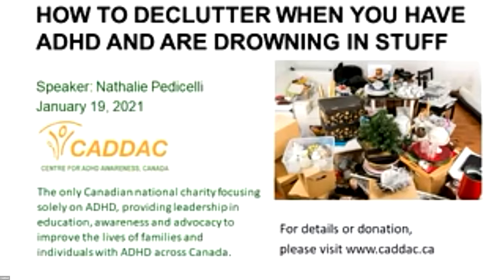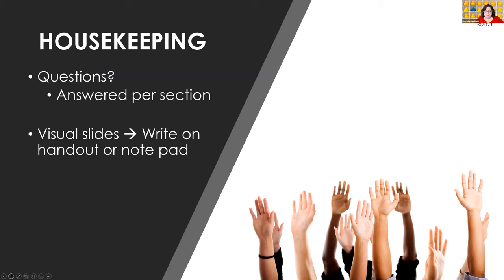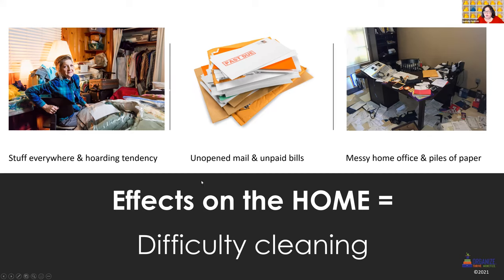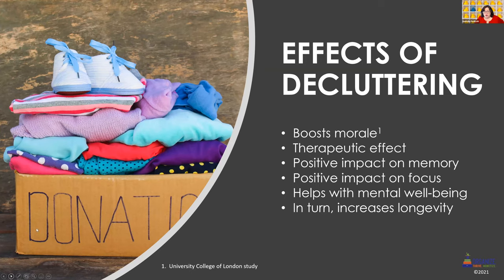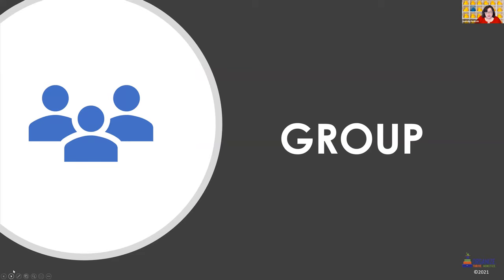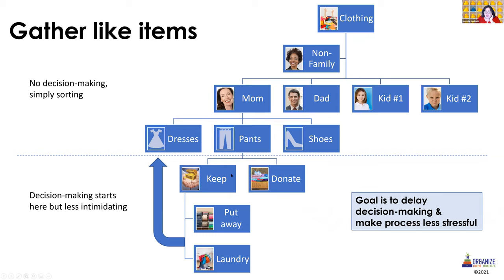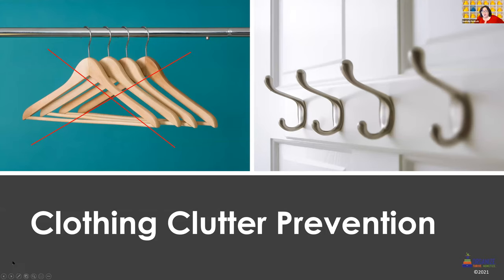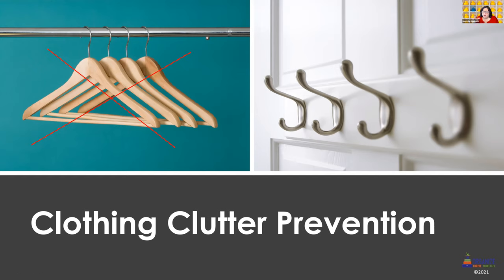How to Declutter When You Have ADHD and Are Drowning in Stuff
Have you made a New Year’s resolution to finally organize your home space in 2021?  Perhaps, you tried in previous years to get organized, but every attempt failed, and you ended up feeling overwhelmed.  Maybe, it was because you were not using an ADHD-friendly style of decluttering.

On average people spend 153 days (that’s 6 months) of their lives looking for misplaced items, of which 75% are misplaced at home.  As a result, 43% of people feel stressed due their disorganization.  These numbers of time spent looking for items is amplified when ADHD is at play.

The physical state of your home is often a representation of how you feel in your head.  This mental clutter can lead to anxiety or depression and can define your overall sense of well being.

Studies have shown that clutter negatively affects your perception of your home and your ability to have pleasure while in that space.  This effect spills out beyond the home leading to lower overall satisfaction with life in general.

A big problem for people with ADHD when it comes to letting go of their items has to do with decision making and potential use.  They keep differing the decision of what to do with specific possessions, so the piles keep growing. Some hang on to things because they hope to convert it into something else or use it later for a hobby they hope to start.  Cleaning becomes more difficult.

Items become more easily misplaced due to distraction and poor memory, often making them late for work simply because they cannot find their keys or their cellphone.  Arguments with the spouse become more frequent as the mess builds up.  Overwhelm sets in and inaction becomes the norm.

This session is designed to help you:
1 – Recognize the core reasons that contribute to clutter build-up when ADHD is present and how this becomes an issue in daily life.
2 – Utilize an ADHD-friendly method to improve your ability to let go of items.
3 – Apply strategies that help with your overall ability to maintain an organized home or office.